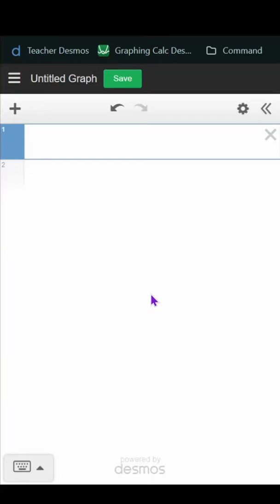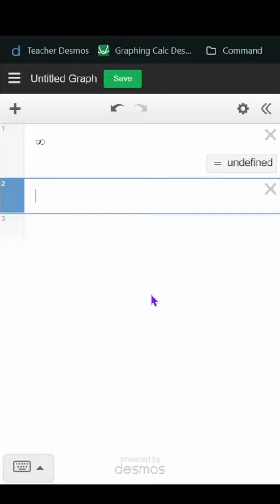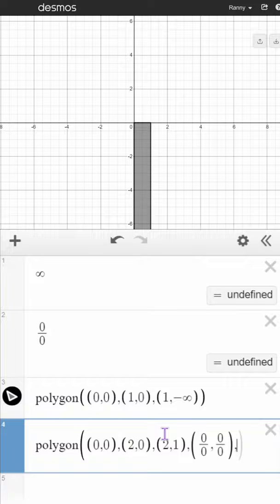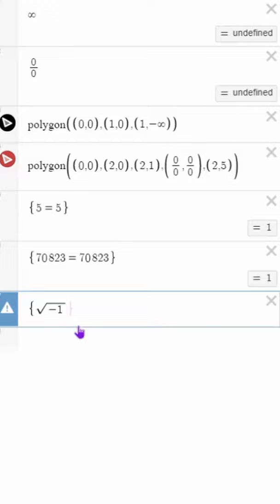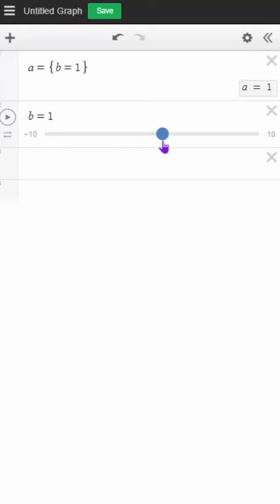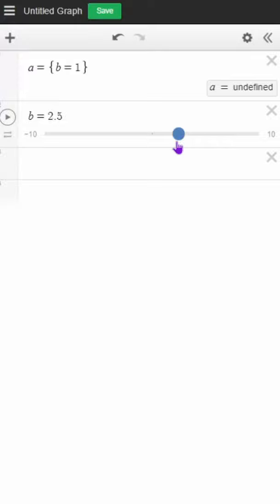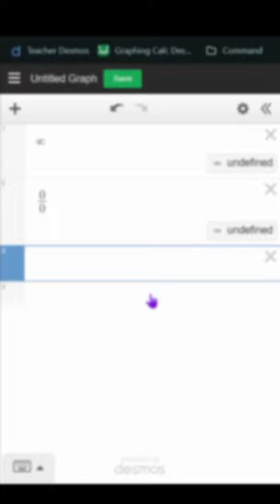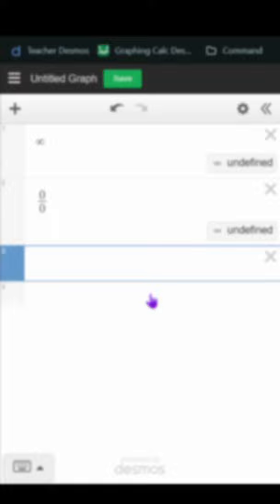Desmos is not defined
When Desmos is undefined...
The three types of Desmos undefined

1. Infinity and divide by 0
       a.  Infinity is useful for many equations such as limits, sums, and many other things. In polygons, infinity causes straight lines, and 0/0 causes the polygon to disconnect
2. Imaginary numbers
      a. Numbers that have no numerical value associated
3. Variables/constants with no value associated
      a. They are simply not defined

Created with:
Desmos
Davinci Resolve
OBS-studio